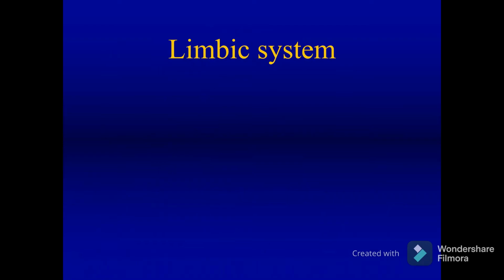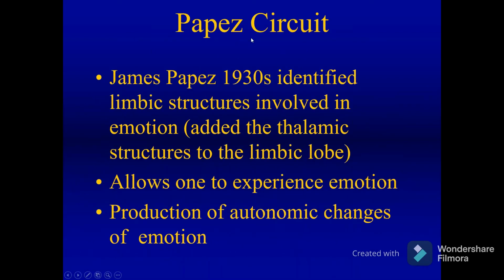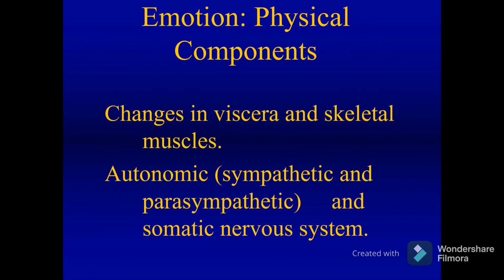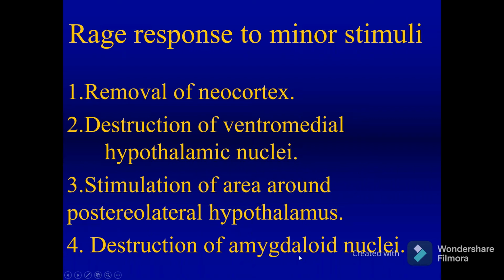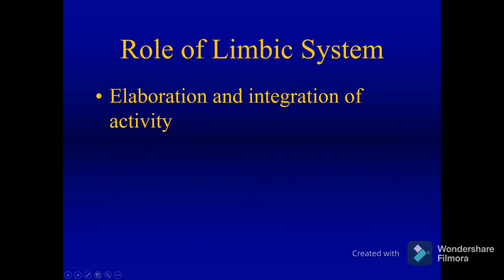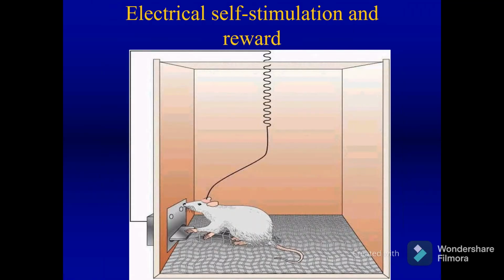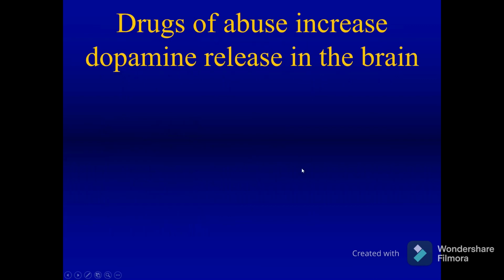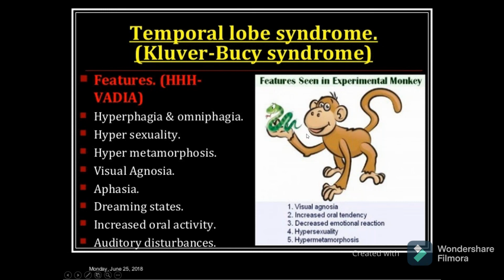Limbic System / Emotions / CNS / PHYSIOLOGY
The limbic system is the part of the brain involved in our behavioural and emotional responses, especially when it comes to behaviours we need for survival: feeding, reproduction and caring for our young, and fight or flight responses